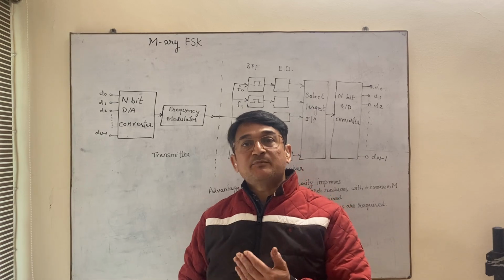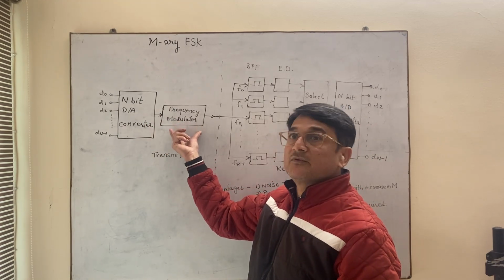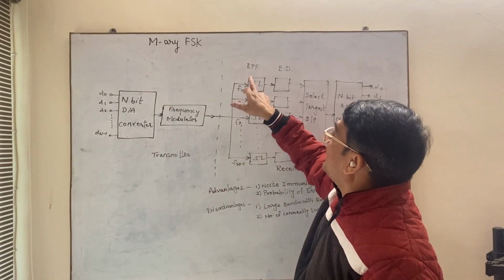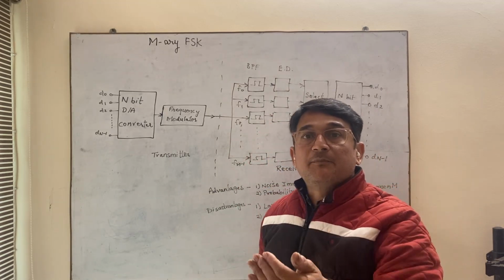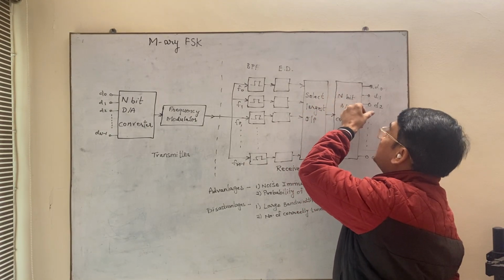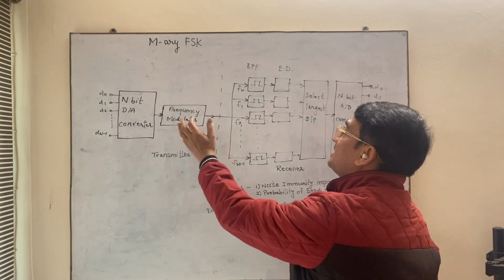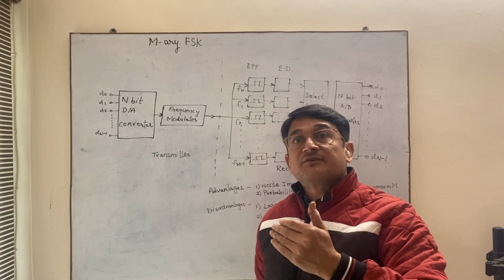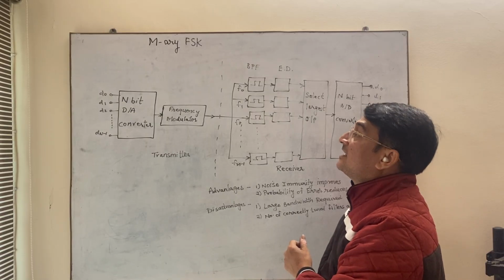M-ary Frequency Shift Keying (M-ary FSK) | Digital Communication | ECE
This video explains variation of FSK which deals with the transmission of M symbols known as M-ary FSK. it is explained with the transmitter and receiver sections also its advantages and disadvantages are explained in the end.